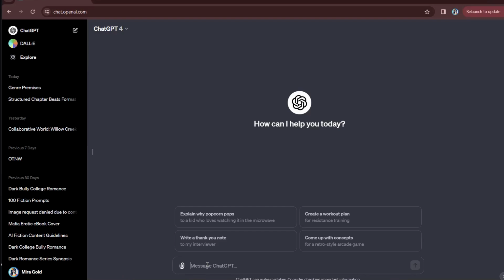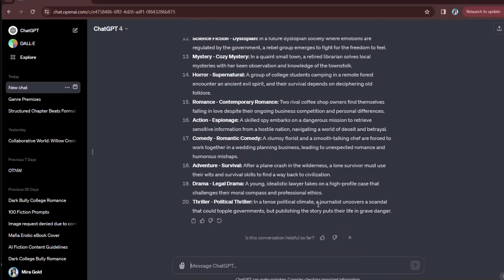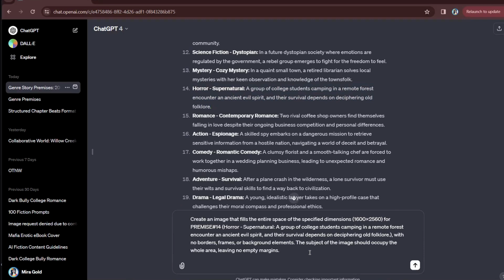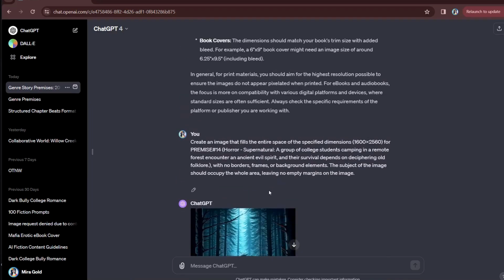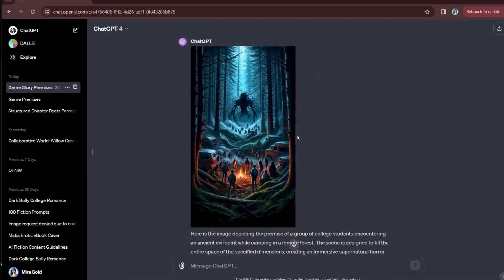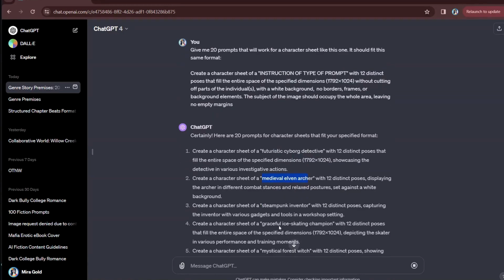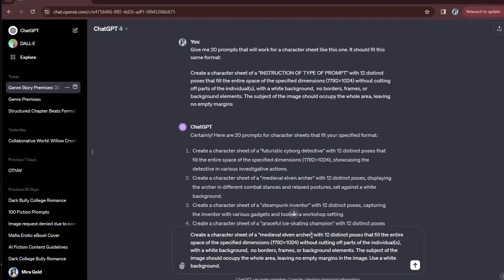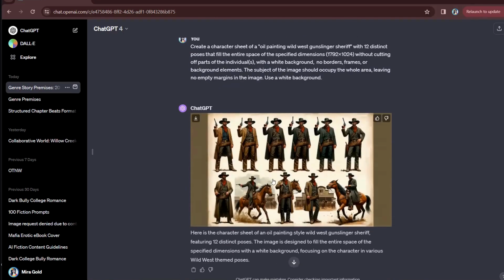📚Creating Images Inside ChatGPT4/DALL-E📚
Welcome back to the AI Writers Connection (AIWC) channel! In today's exciting session, I'm joined by Lynn Jordan and Nicole Broussard, two talented creators who specialize in comic books and coloring books. We dive into how ChatGPT-4 can be utilized to generate stunning images and character sheets, perfect for authors and artists alike.

🌟 What We Covered:

Introduction to ChatGPT-4 and DALL-E image generation.
1. Generating 20-story premises for various genres and sub-genres.
2. Creating images based on selected premises.
3. Discussion on using AI for character sheets and marketing materials.

📚 Special Guests:

Lynn: Creator of over 150 coloring and activity books.

Nicole: Author of coloring books and AI-guided content, with her latest book on pre-order.

👩‍🎨 Character Sheets & More:

See how we use ChatGPT-4 to create detailed character sheets.
Insights into using AI for creative projects and book marketing.

💡 Tips & Tricks:

Learn how to customize prompts for different image sizes and styles.
Discover ways to integrate AI-generated images into your work, from book covers to blog posts.

💬 Join the Community:

Join the AI Writers Connection Discord for more discussions and insights.

🎥 Upcoming Content:

Remember, there's no one-size-fits-all approach to AI and creativity. Experiment, explore, and find what works best for you. A big thank you to Lynn and Nicole for their insights and participation in today's session.

Have any questions or want to share your AI creations? We're excited to see what you create with AI!